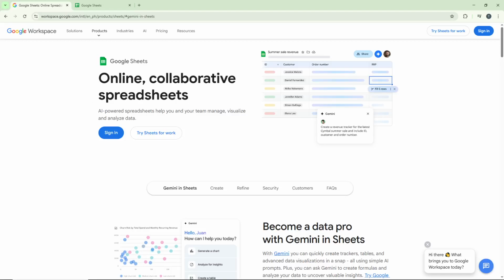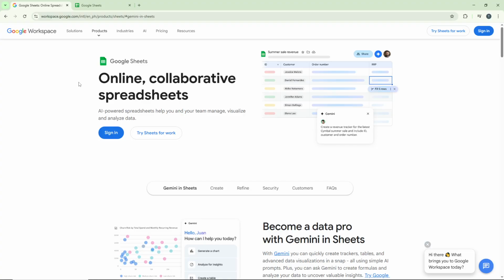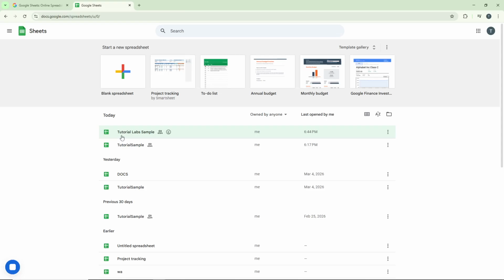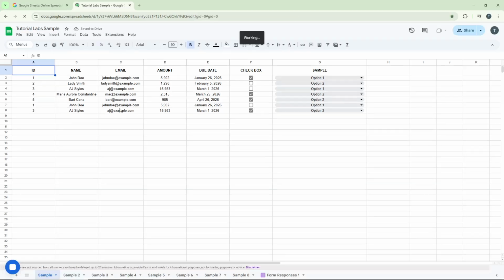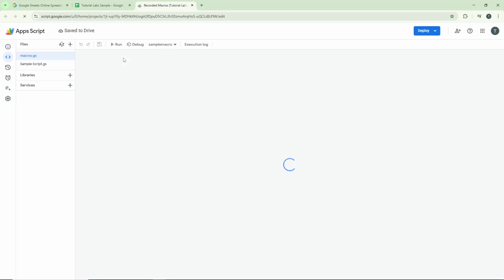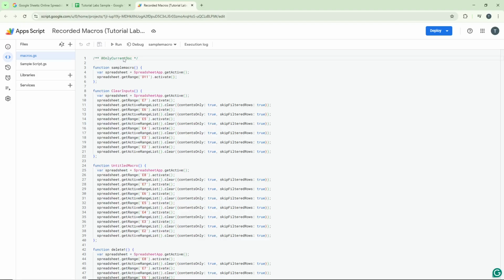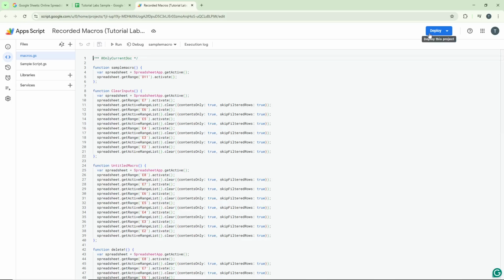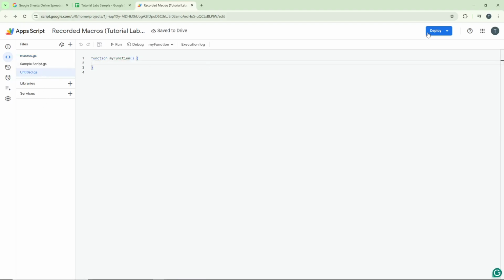How To Get To Script Editor On Google Sheets (Tutorial 2026)